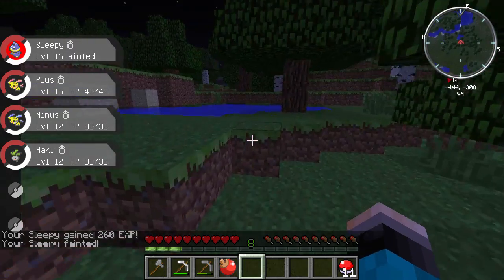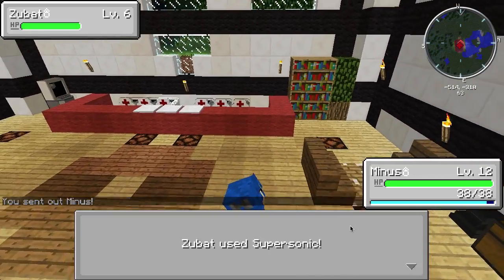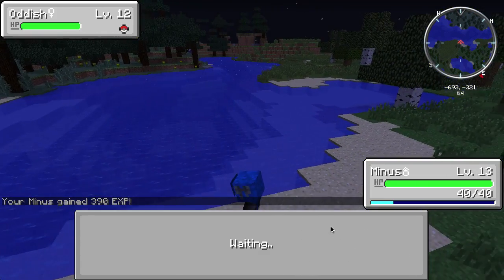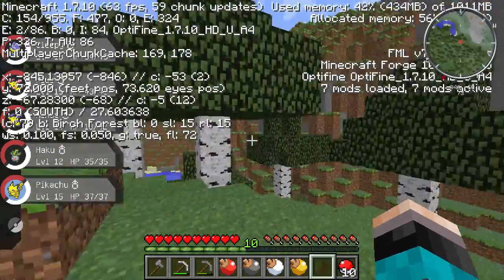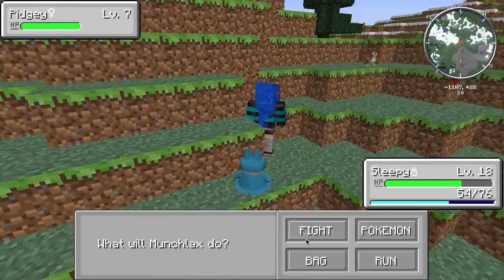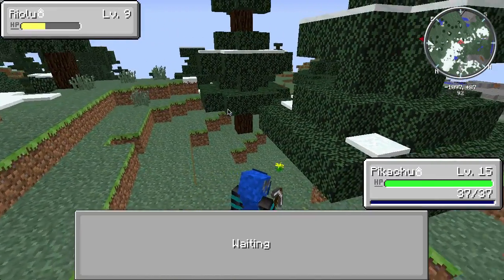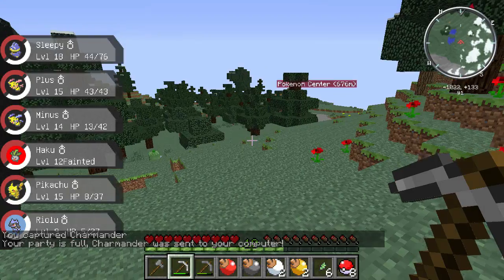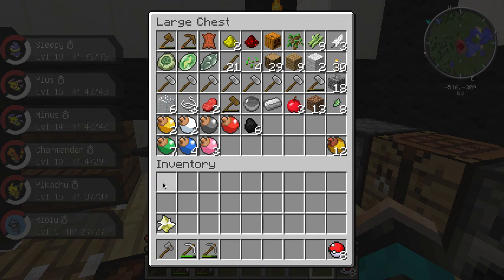Pixelmon: The Riolu Hunt! |S2, Ep.4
Welcomes to Pixelmon Season 2! I am using the newest update for of Pixelmon for 1.7.10! You will be join me and my awesome starter, Munchlax, as we head out to capture and battle Pixelmon! Who knows whats gonna be in store for us!? This is a gotta Catch 'Em All series meaning I Gotta Catch 'Em All! Join Me & Munchlax now to continue our adventure into Season 2 of Pixelmon!

Enjoy while you are here, you wont be disappointed!